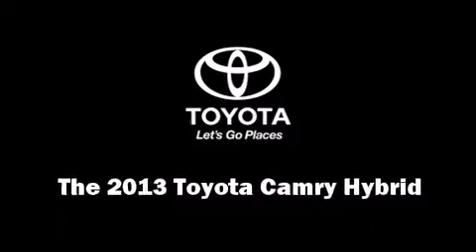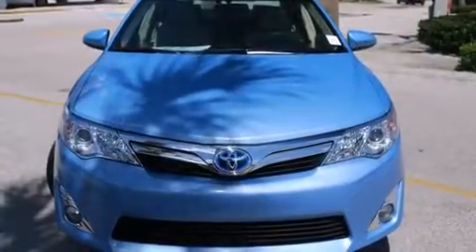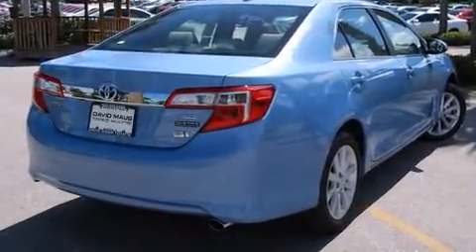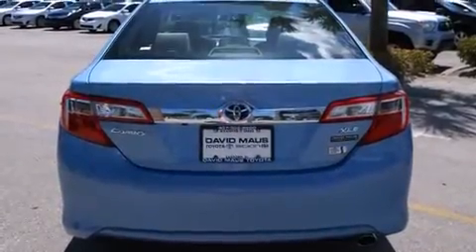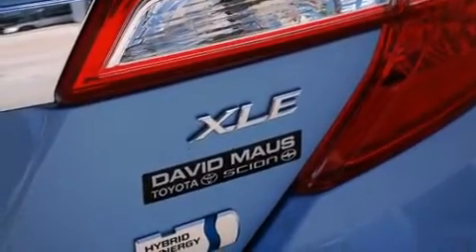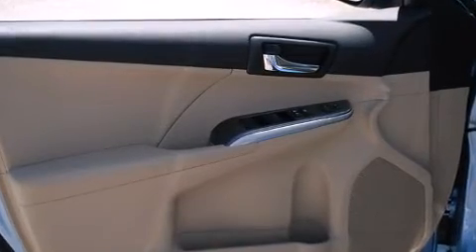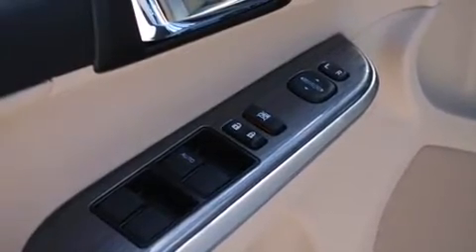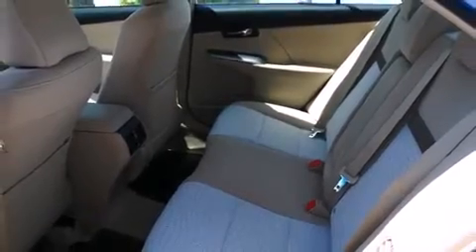2013 Toyota Camry Hybrid XLE in Sanford, FL 32771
Come test drive this 2013 Toyota Camry Hybrid. This 4 door, 5 passenger sedan is waiting for you to take home! Under the hood you'll find a 4 cylinder engine with more than 150 horsepower, providing a smooth and predictable driving experience. Toyota prioritized practicality, efficiency, and style by including: delay-off headlights, 1-touch window functionality, a leather steering wheel, an automatic dimming rear-view mirror, power door mirrors and heated door mirrors, an overhead console, and more. Toyota also prioritized safety and security by including: head curtain airbags, front SIDE impact airbags, traction control, ignition disabling, and 4 wheel disc brakes with ABS. Brake assist technology provides extra pressure when applying the brakes. We pride ourselves in the quality that we offer on all of our vehicles. Please don't hesitate to give us a call.